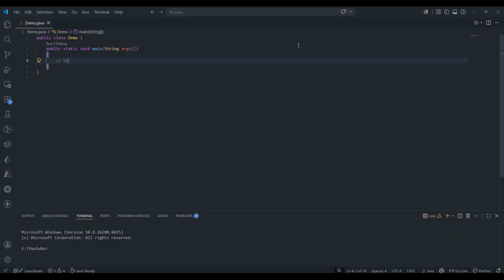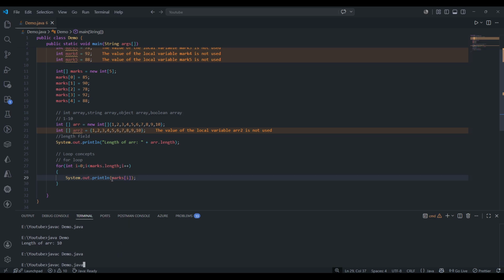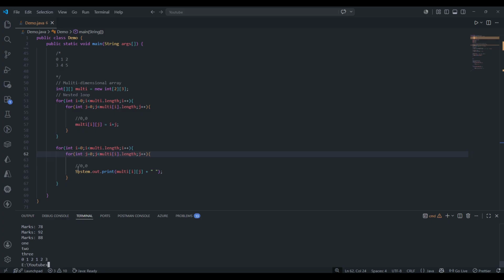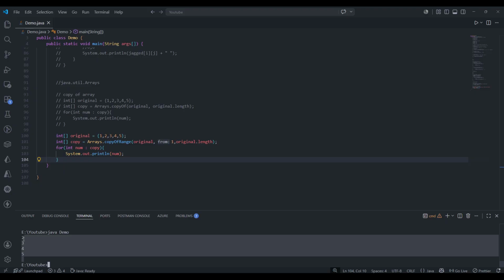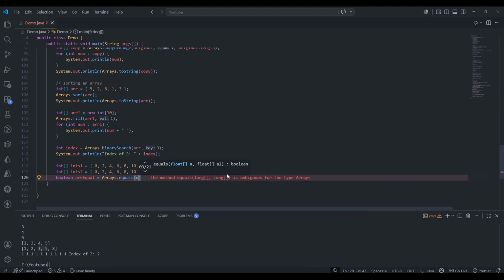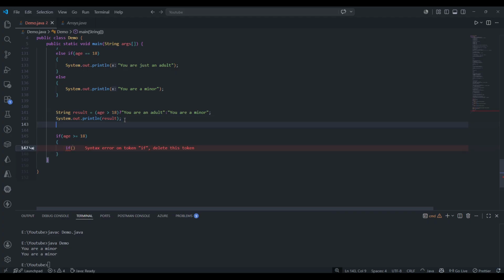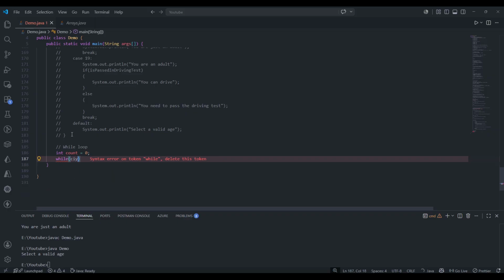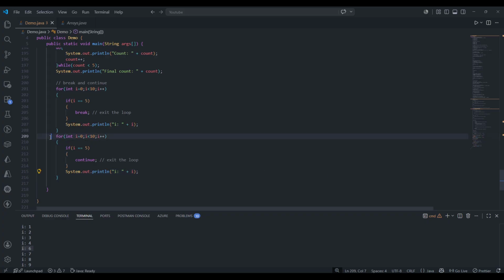Java Tutorial for Beginners | Day 5 | Loops, Conditional Statements & Arrays in Java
🚀 Welcome to Day 5 of the Java Programming Series!

In this video, we explore three fundamental concepts every Java developer must understand: Conditional Statements, Loops, and Arrays.

You'll learn how Java programs make decisions using conditional statements, how to execute repetitive tasks efficiently with loops, and how to store and manage multiple values using arrays.

📚 Topics Covered

✅ Conditional Statements (if, if-else, else-if, switch)
✅ Looping Statements (for, while, do-while, enhanced for loop)
✅ Loop Control Statements (break, continue)
✅ Introduction to Arrays
✅ Array Declaration, Initialization, and Traversal
✅ Accessing and Updating Array Elements
✅ Real-world Examples and Coding Practice

How to make decisions in Java programs
When to use different types of loops
How arrays help store multiple values efficiently
How to iterate through arrays using loops
Common beginner mistakes and best practices
💻 Prerequisites
Java Basics
Variables and Data Types
Type Casting
Operators
📌 Java Beginner Series

Day 1 – Data Types in Java
Day 2 – Type Casting in Java
Day 3 – Operators in Java
Day 4 – Strings in Java
Day 5 – Loops, Conditional Statements & Arrays